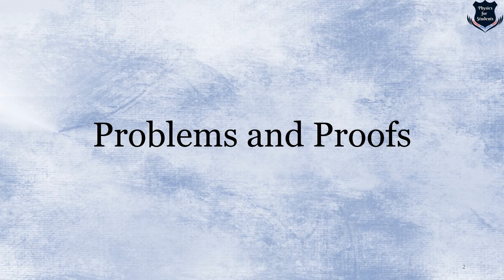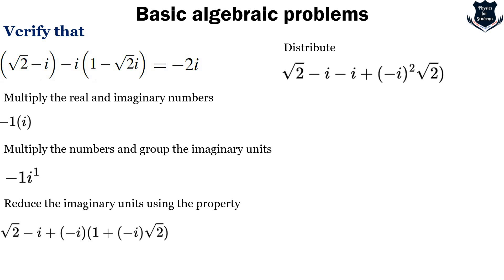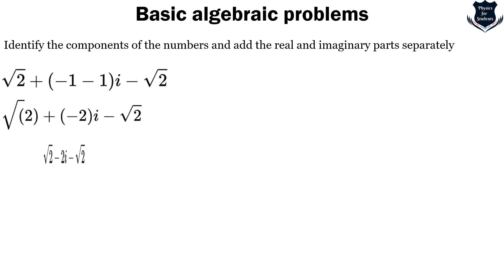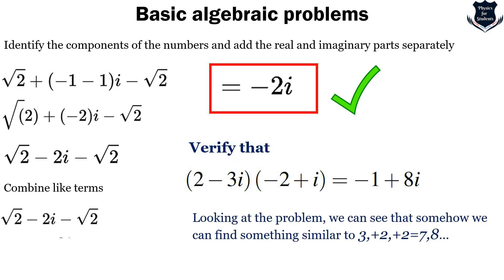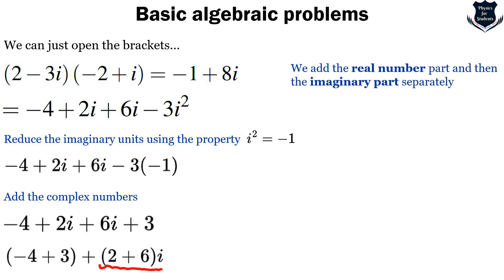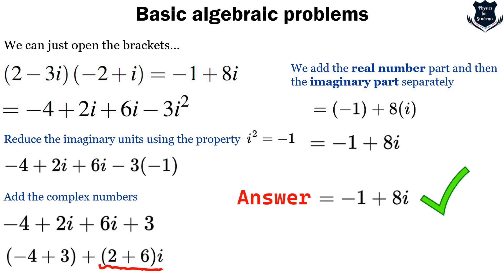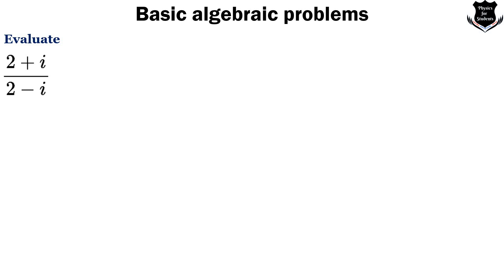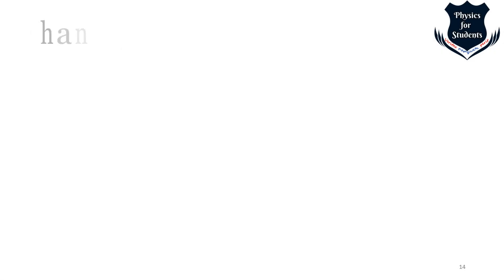Complex analysis questions | Complex analysis question paper | Complex analysis questions and answer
In this video, I have discussed about complex analysis questions and answer. Complex analysis questions are often a challenge for students to solve. I have given some examples of complex numbers, how to solve them and also I have shown the process. In each of the problem, there is always a hint to the answer. Here, I have shown the solution of complex analysis and the trick to solve it and the learning outcome from the problem. Each problem in this video is unique and the approach to the problem has been discussed.